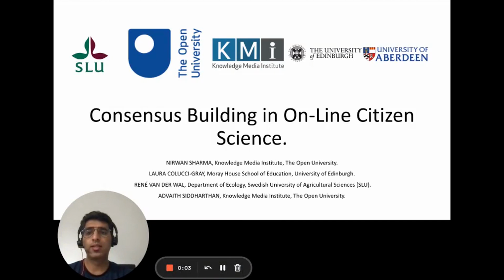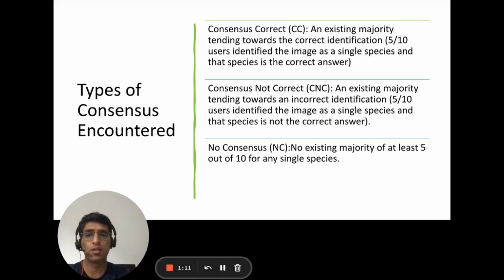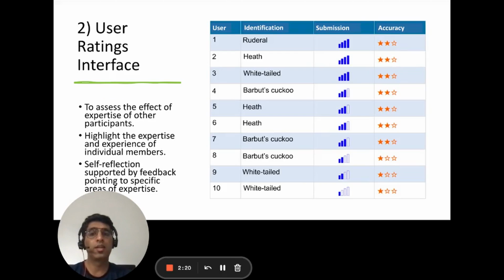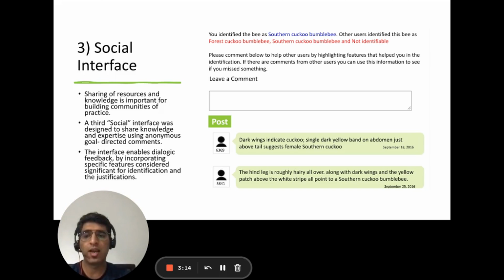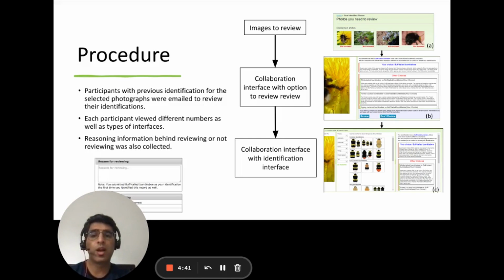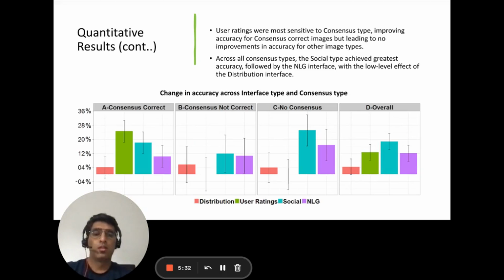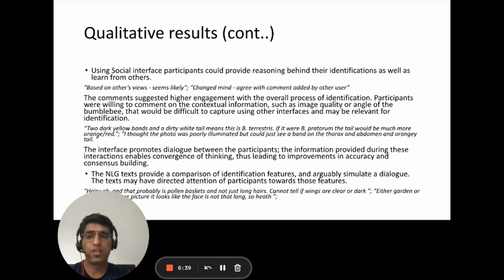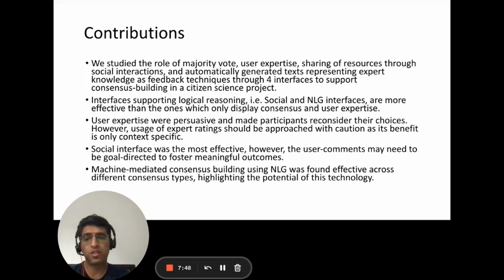Consensus Building in On-Line Citizen Science.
Nirwan Sharma, Laura Colucci-Gray, René van der Wal, Advaith Siddharthan

Session: Citizen Science, Physical Communities, and Civic Engagement

A number of initiatives invite members of the public to perform online classification tasks such as identifying
 objects or wildlife in images. These tasks are crucial to numerous large-scale Citizen Science projects in different
 disciplines, with volunteers using their knowledge and online support tools to, for example, identify species of
 wildlife or classify galaxies by their shapes. However, for complex classification tasks, such as this case study
 on identifying the species of bumblebee, reaching an agreement between volunteers - or even between experts
 - may require consensus-building processes. Collaboration and teamwork approaches to problem solving
 and decision-making, have been widely documented to improve both task performance and user learning
 in the real world. Most of these processes and projects are mediated online through feedback delivered in
 an asynchronous manner, and this article thus addresses a central research question: How do participants
 involved in species identification tasks respond to different forms of feedback provided in online collaboration,
 designed to support peer-learning and improve task performance? We tested four different approaches to
 feedback within a collaboration task, where participants reviewed their previously annotated data based on
 information curated from their peers on a long running online citizen science initiative. The selected interfaces
 have a strong foundation in social science and psychology literature and can be applied to citizen science
 practices as well as in other online communities. Results showed that while all four approaches increased
 accuracy, there were differences based on the types of consensus that existed before collaboration. Such
 differences highlighted the usefulness of different forms of feedback during collaboration for increasing data
 accuracy of identification and furthering users’ expertise on identification tasks. We found that anonymised
 and goal directed free-text comments posted on social learning interfaces were most effective in improving
 data accuracy as well as creating opportunities for peer-learning, particularly where the species identification
 task was more difficult. This study has significant implications for extending the practice of citizen science
 across formal and informal learning environments and reaching out to a variety of users.